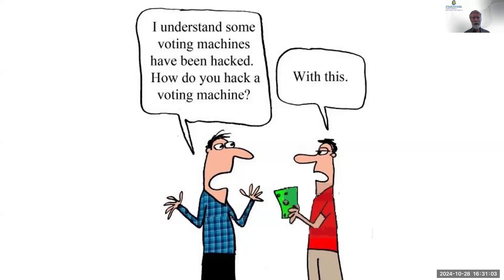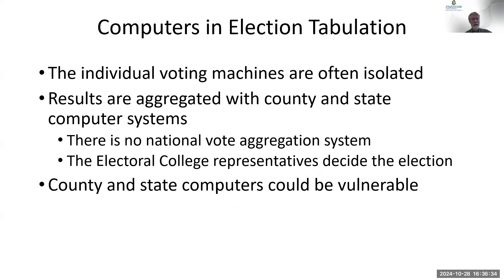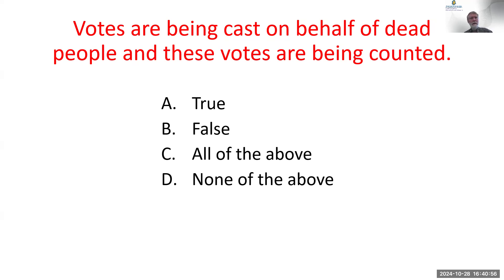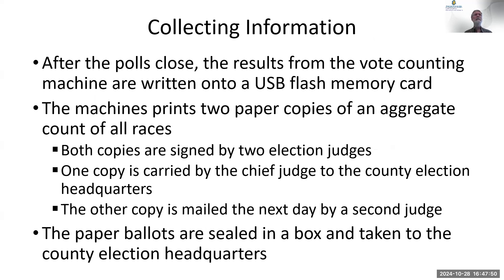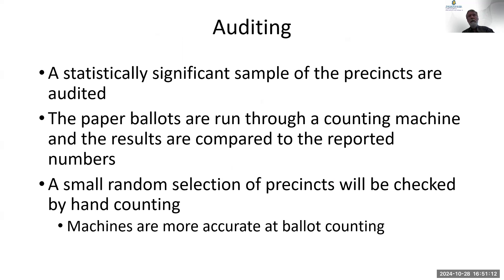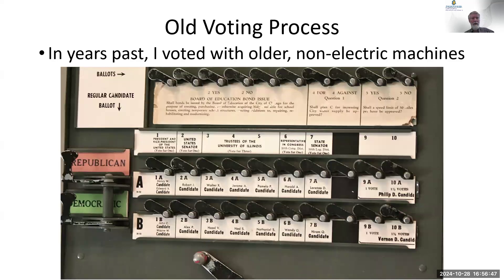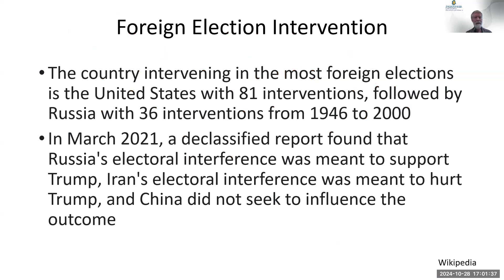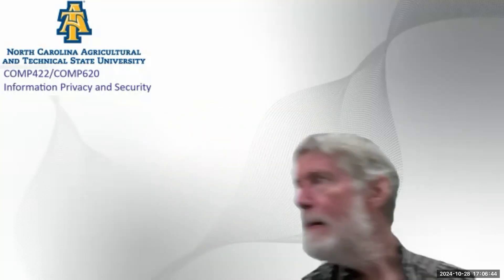Election Security in North Carolina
A lecture on Election Security in North Carolina plus guest speaker Katie Klod on The Question behind the Question: What managers are listening for during interviews.  The lecture are for for COMP422 and COMP620 Information Privacy & Security at North Carolina A&T State University.